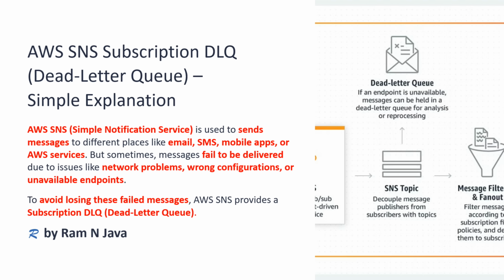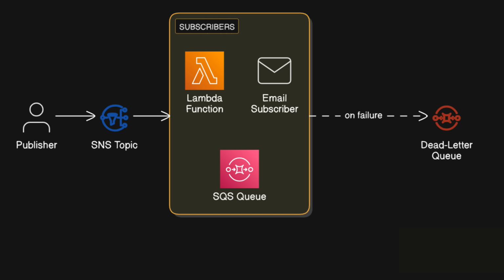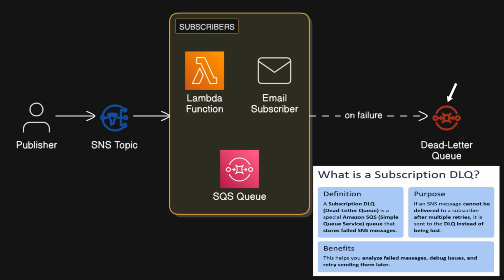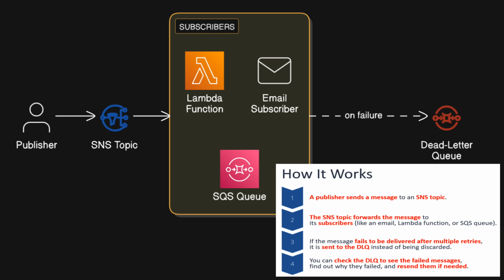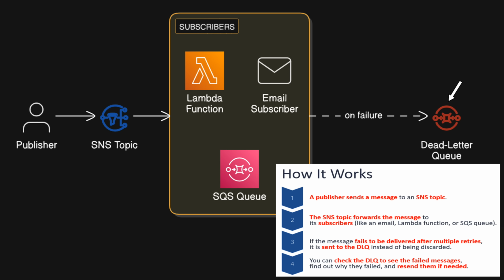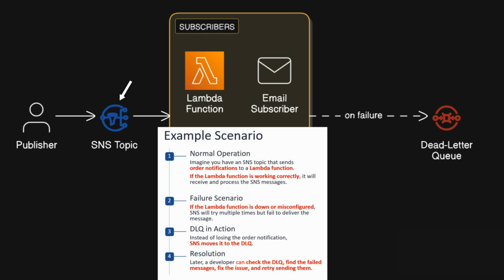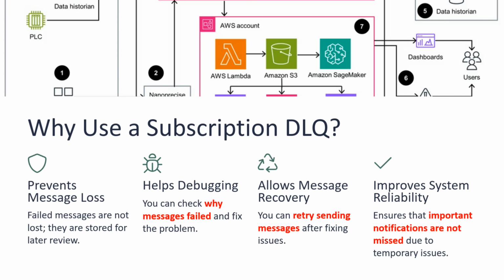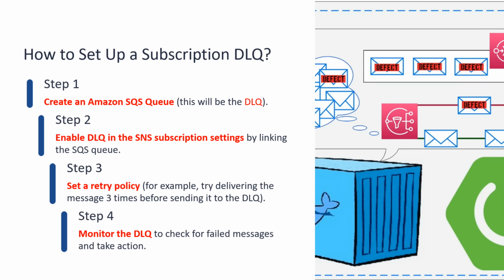AWS SNS Dead-Letter Queue (DLQ): Mastering Failed Message Management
Learn how to master failed message management in AWS by setting up a Dead-Letter Queue for your SNS topics. This tutorial will guide you through the process step by step.

Are your SNS messages **failing to deliver** and piling up without explanation? In this beginner-friendly tutorial, we break down exactly **how AWS SNS Dead-Letter Queues (DLQs)** work and show you how to manage failed messages with confidence.

A DLQ is one of the most powerful tools in AWS messaging. It helps you **capture failed deliveries**, troubleshoot issues faster, and ensure your system remains stable and reliable.

✅ **What an SNS Dead-Letter Queue is** and why every production system should use one.
✅ **How SNS retries messages** and when a message ends up in the DLQ.
✅ **Step-by-step setup of DLQs** for SNS subscriptions.
✅ **How to inspect failed messages** to find the root cause.
✅ **Troubleshooting patterns** that help you fix errors quickly.
✅ **Best practices** for handling processing failures using DLQs.
✅ **Real-world use cases** where DLQs dramatically improve system reliability.

By the end of this video, you'll understand exactly **how to master failed message management** using SNS and SQS DLQs — explained in simple, clear English that anyone can follow.